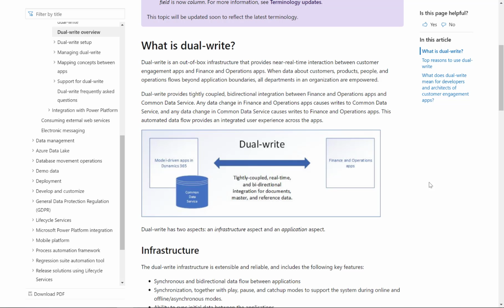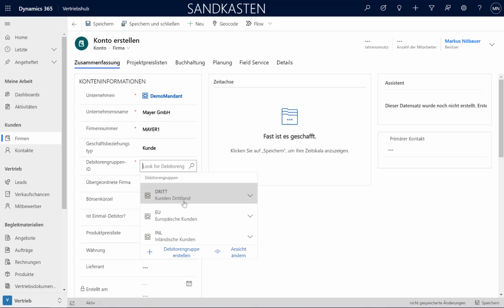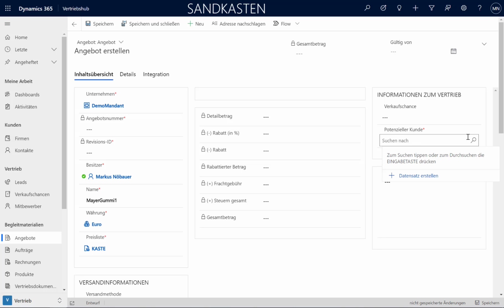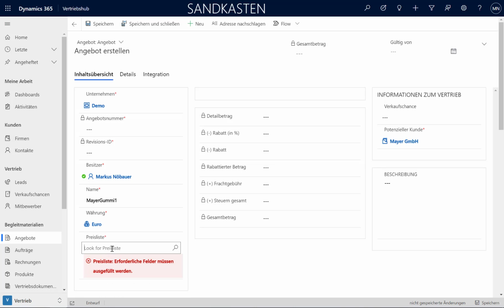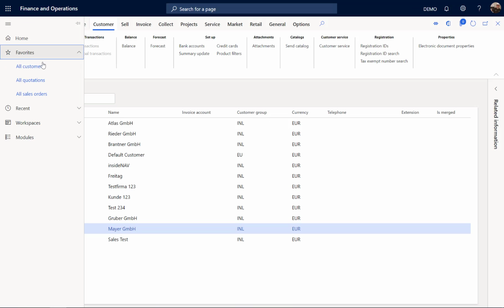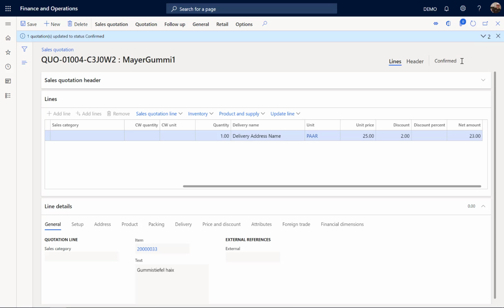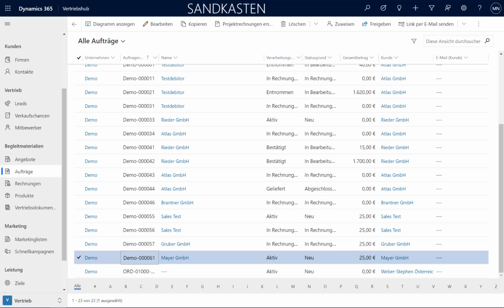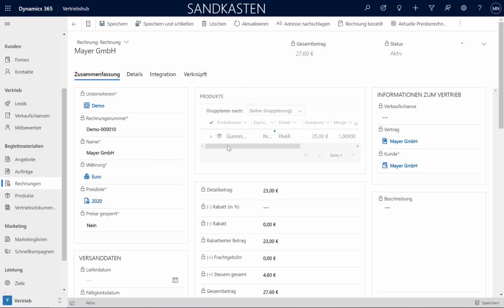Microsoft Dynamics 365 - Dual Write - vereinigt CRM und ERP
Microsoft Dynamics 365 Dual Write verbindet Ihre CRM und ERP-Welt und synchronisiert die Daten zur Laufzeit